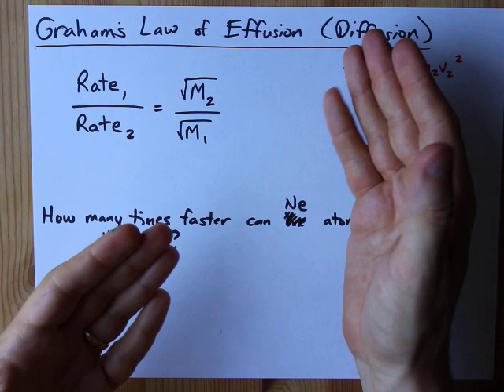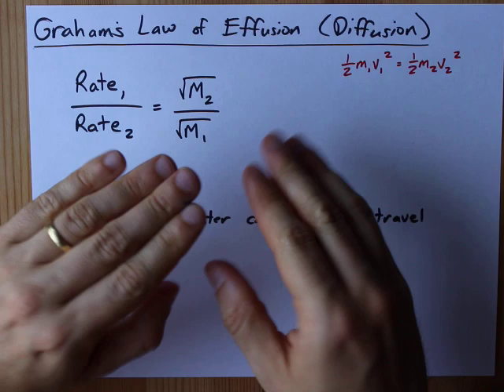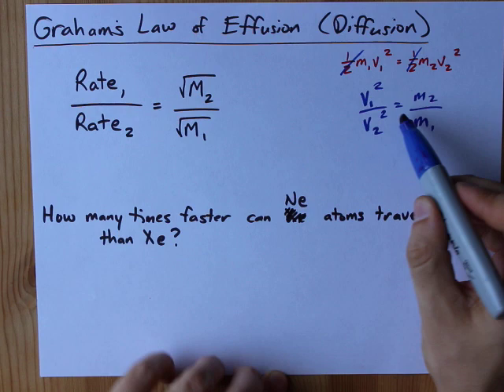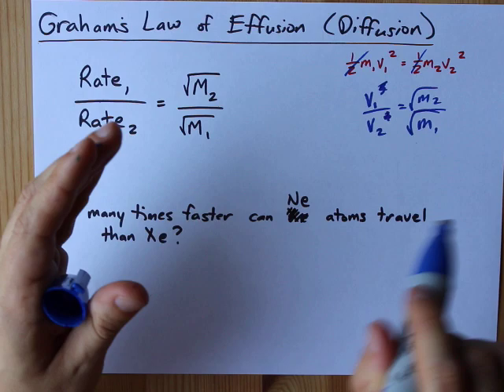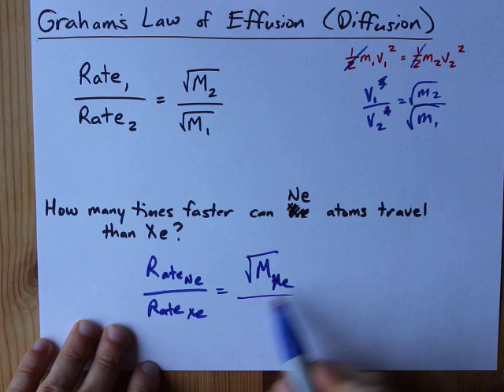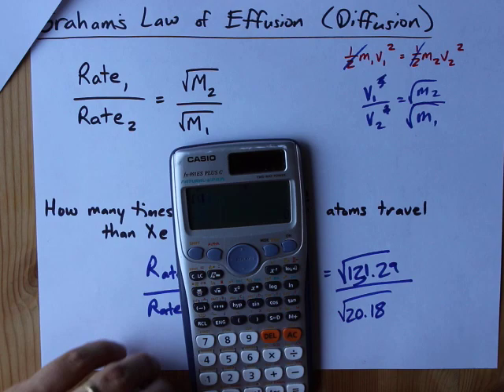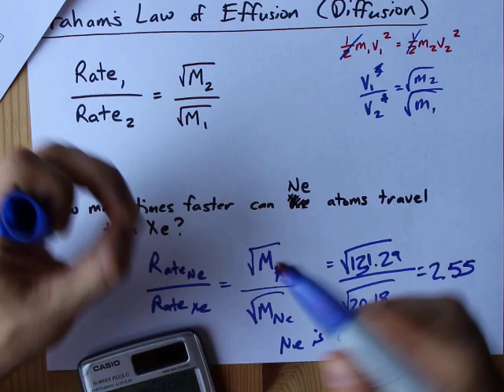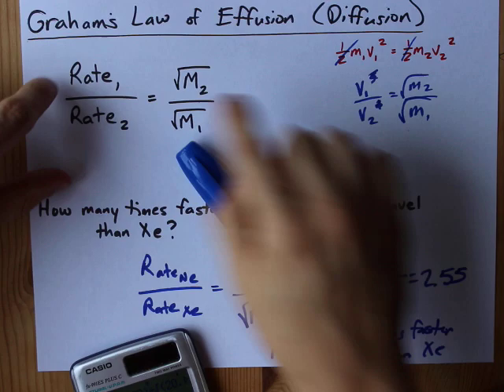Graham's Law of Effusion (Diffusion) + Example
How many times faster is Neon than Xenon?
The rate at which molecules travel (on average) is inversely proportional to the square root of their molar mass. Heavier particles move slower.